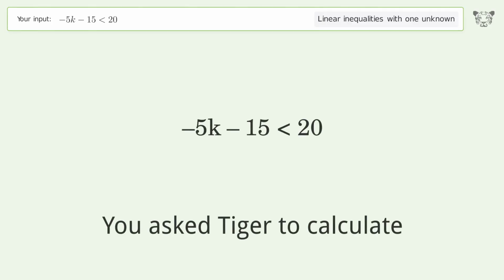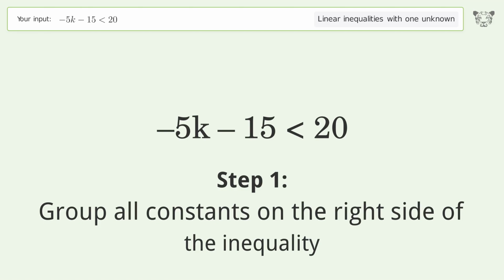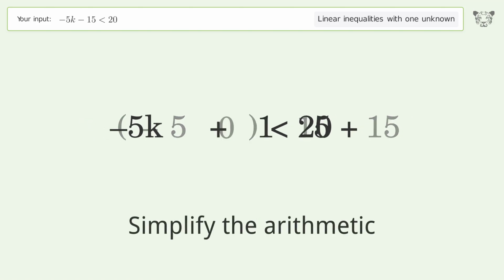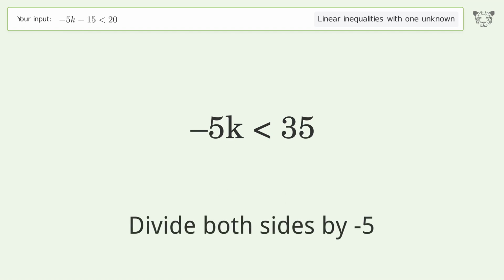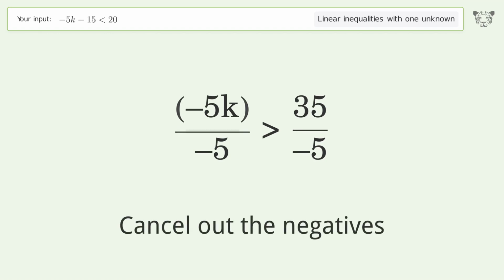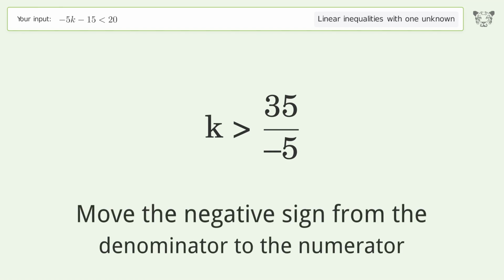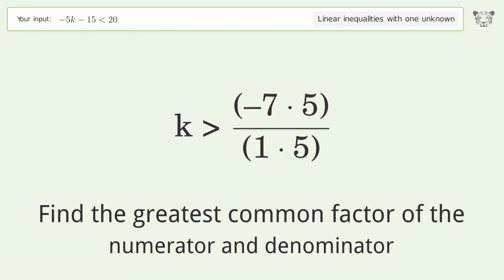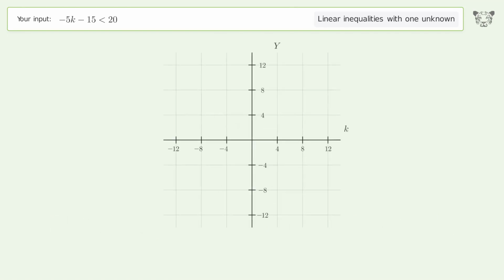-5k-15 less than 20 - Solve linear inequalities with one unknown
Solve -5k-15 less than 20: Tiger Algebra shows you how to solve linear inequality -5k-15 less than 20, with clear, step-by-step explanations.